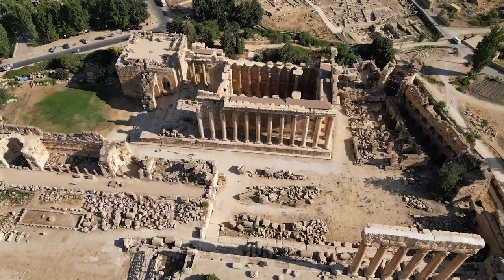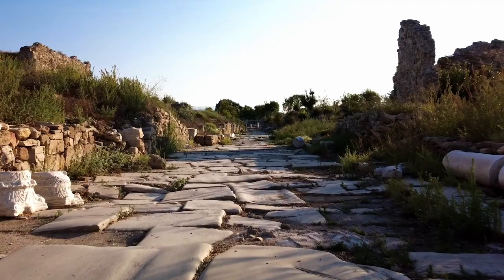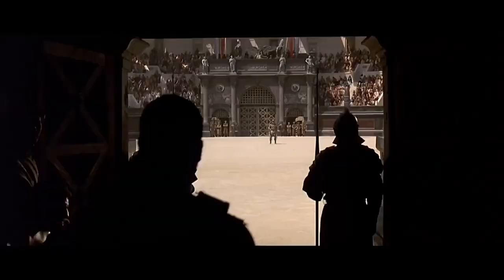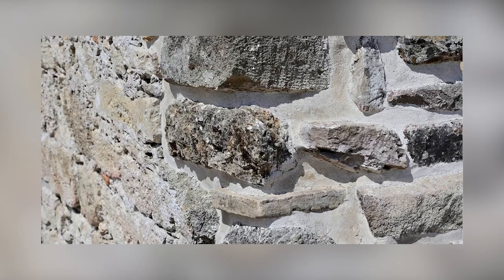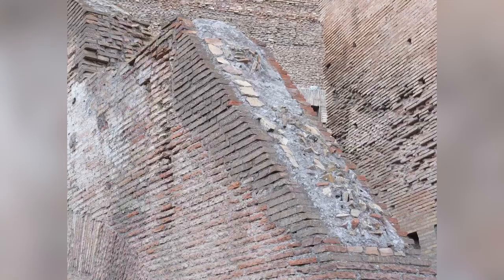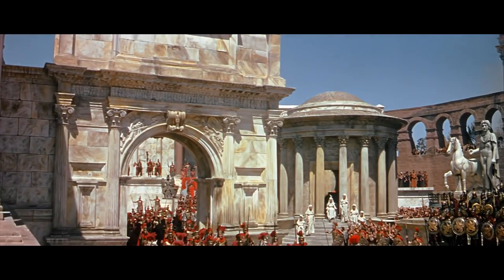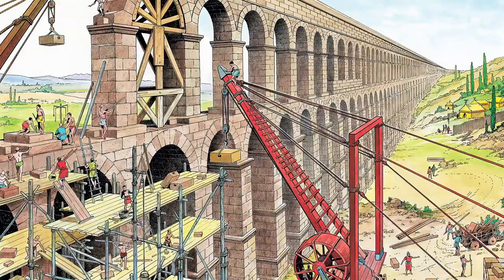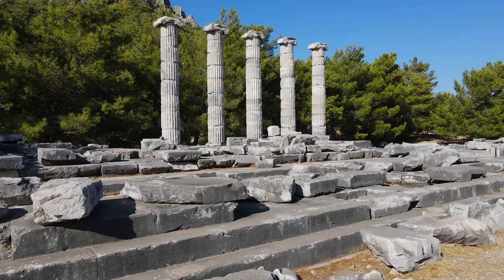DEBUNKING the Roman Concrete Hype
The ancient Roman Empire is renowned for many things, including its impressive architectural feats. The Colosseum, the Pantheon, and the aqueducts are just a few examples of the engineering prowess of the Romans. One material that is often credited with making these structures possible is Roman concrete. However, a closer examination of the evidence suggests that the hype surrounding Roman concrete may be overstated. The first thing to consider is the fact that many of the ancient Roman structures that we admire today have not stood the test of time as well as we might think. The Colosseum, for example, has undergone extensive restoration and repair over the centuries. The Pantheon, meanwhile, has been rebuilt several times since its original construction. Even the aqueducts, which are often cited as examples of the durability of Roman concrete, have required significant repairs and maintenance.

About Strictly Engineered
🎥 Videos about new technology, inventions and other Engineering & Science related topics.
📝 Written, voiced and produced by Strictly Engineered.